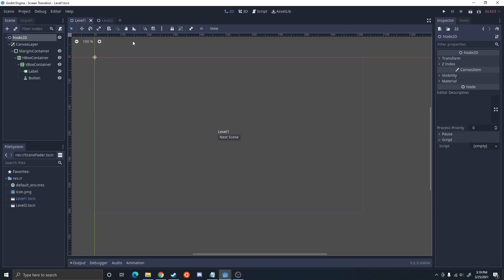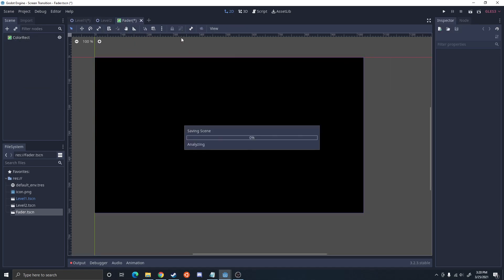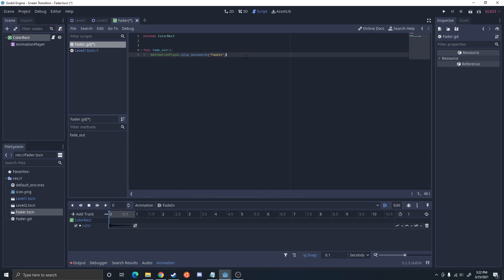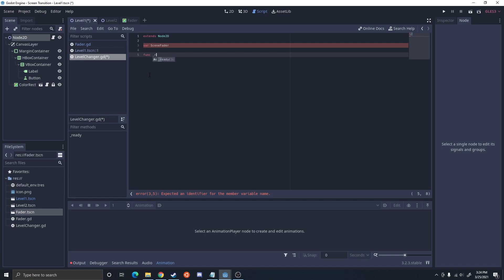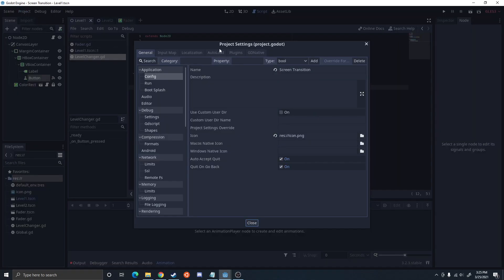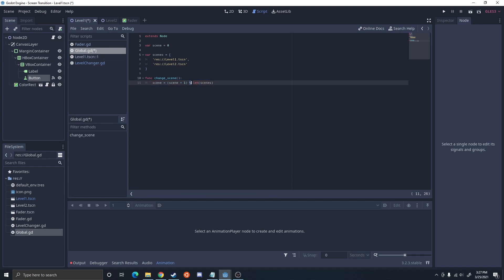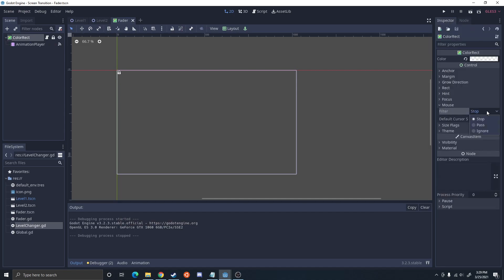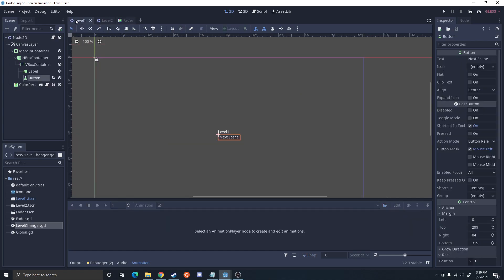Scene Transitions - Godot Tutorial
This tutorial covers how I've been doing scene transitions for my last few game jams. It uses quite a simple method that's very beginner-friendly, however, it's one that can definitely be expanded upon to make unique-looking transitions.